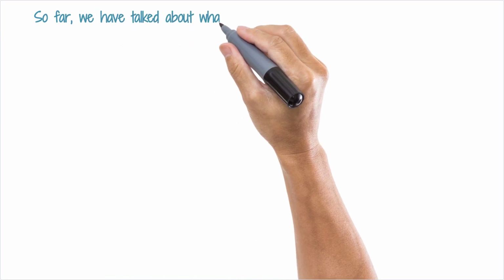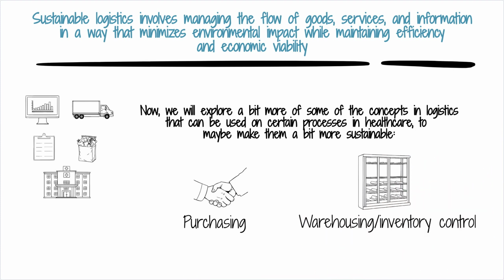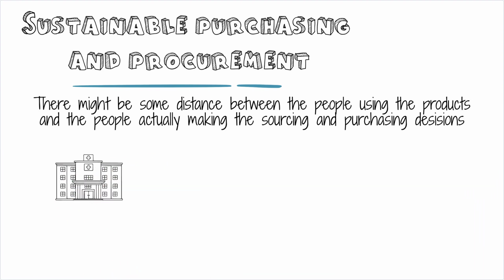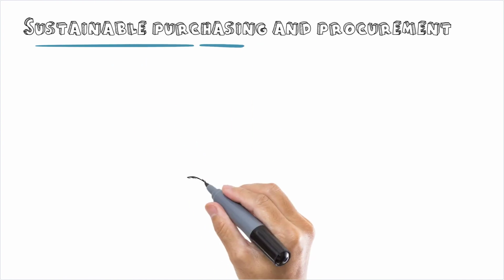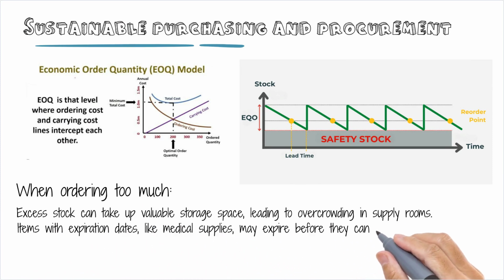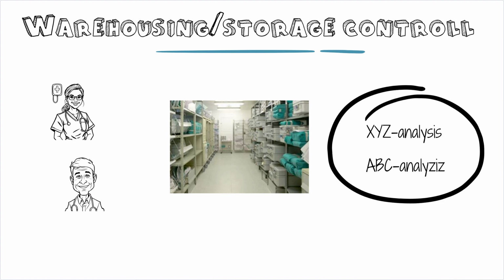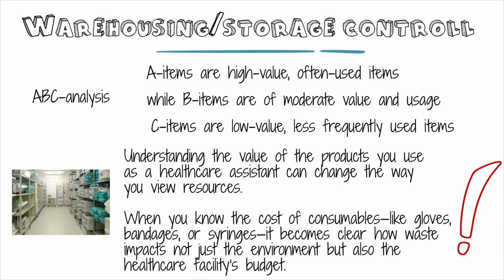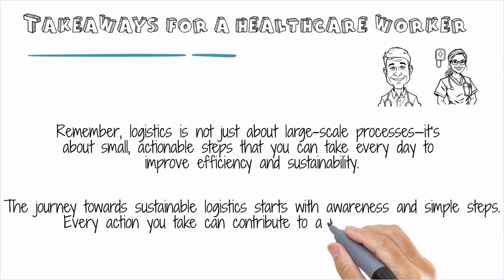Diving deeper into some logistical concepts